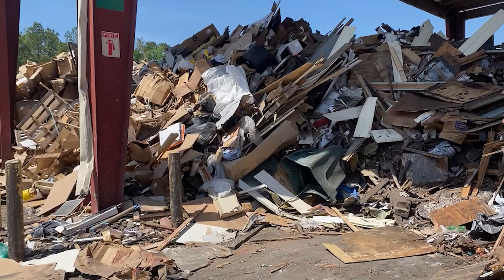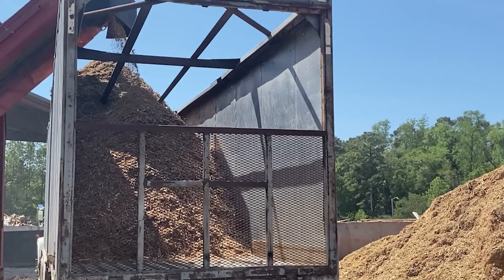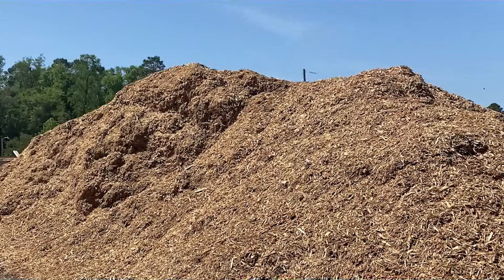Exploring Horry County Landfill with Horry County Solid Waste Authority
Join Take Action SC and Kendra Dickerson with the Horry County Solid Waste Authority on an adventure through the Horry County Landfill. Learn about landfill construction, daily functioning, leachate and methane collection.